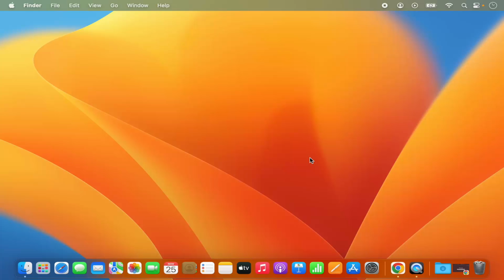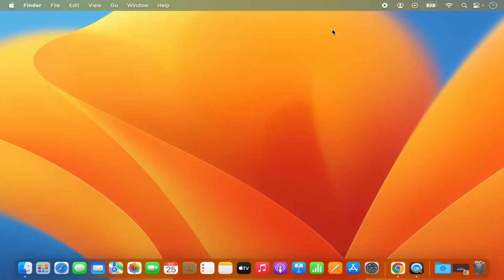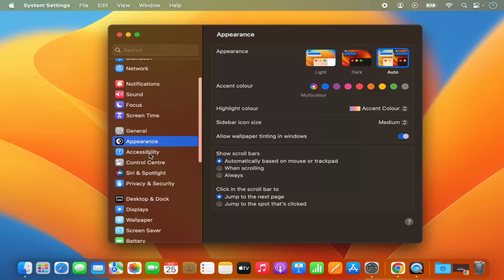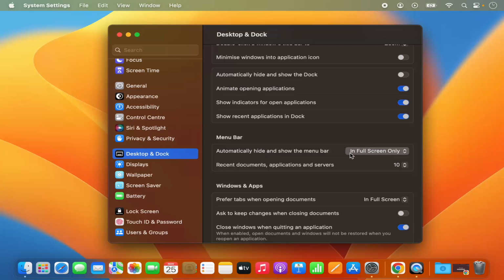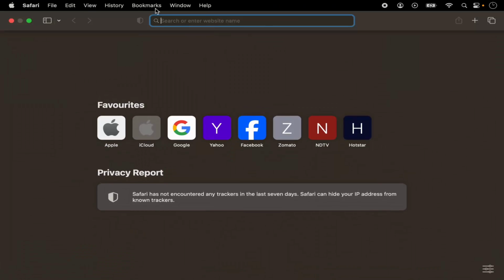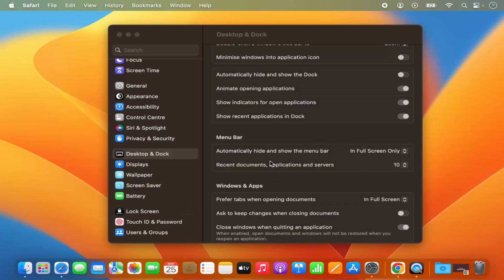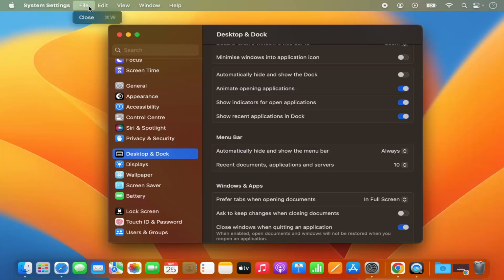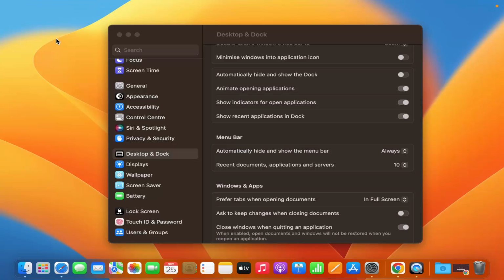How To Hide Menu Bar On Mac / MacOS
Title: How To Hide Menu Bar On MacBook / Mac | Streamlining Your Desktop Experience

Description:
The menu bar on your MacBook provides quick access to various functions, but there are times when you might prefer a more immersive, clutter-free view. In this tutorial, we'll guide you through the steps to hide the menu bar on your MacBook or Mac, giving you a cleaner desktop experience.

### Key Steps Covered in This Tutorial:
1. **Access System Preferences:**
   - Click on the Apple logo in the top-left corner of your screen.
   - Select "System Preferences."

2. **Go to "Dock & Menu Bar":**
   - In System Preferences, choose "Dock & Menu Bar."

3. **Hide the Menu Bar:**
   - Locate the "Automatically hide and show the menu bar" option.
   - Check the box to enable this feature.

4. **Experience a Clean Desktop:**
   - Once enabled, your menu bar will automatically hide when not in use, providing a more expansive view of your desktop.

5. **Reveal the Menu Bar:**
   - To access the menu bar, simply move your cursor to the top of the screen, and it will reappear.

### Benefits of Hiding the Menu Bar:
- **Maximized Screen Real Estate:** Enjoy a larger, distraction-free workspace without the constant presence of the menu bar.

- **Immersive Experience:** Whether you're working on creative projects, watching videos, or simply want an unobstructed view, hiding the menu bar enhances your overall immersion.

- **Clean Desktop Aesthetic:** Achieve a sleek and minimalistic desktop aesthetic with a hidden menu bar.

Follow along with this tutorial to learn how to customize your MacBook or Mac desktop by hiding the menu bar and creating a workspace that suits your preferences.